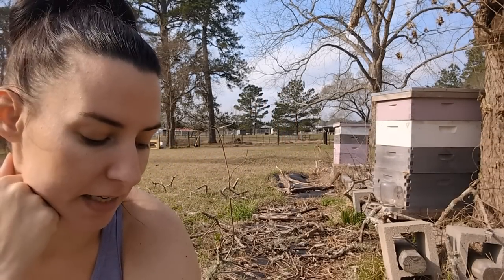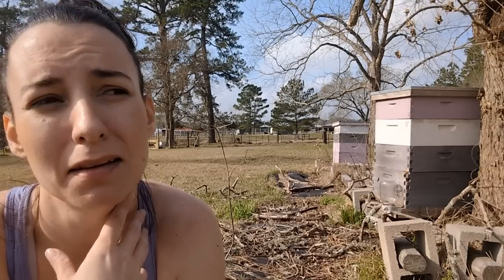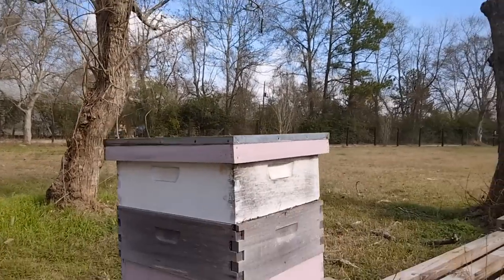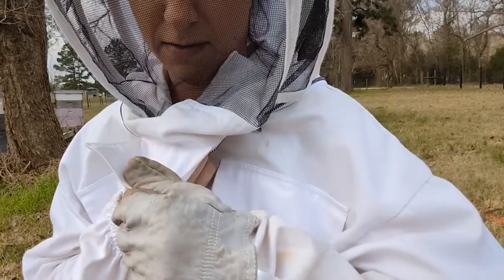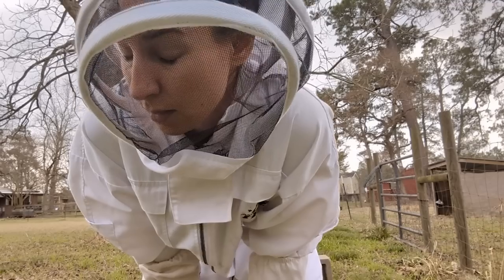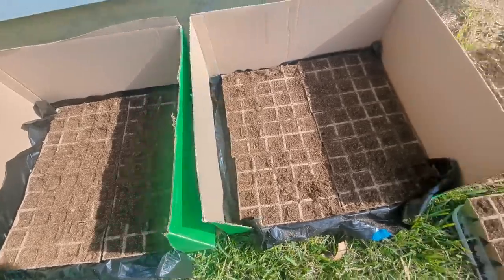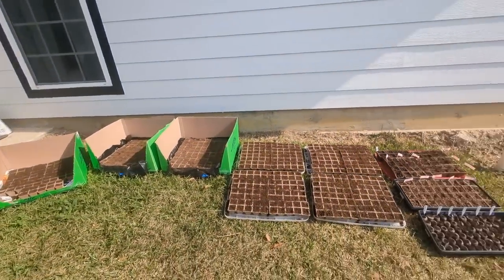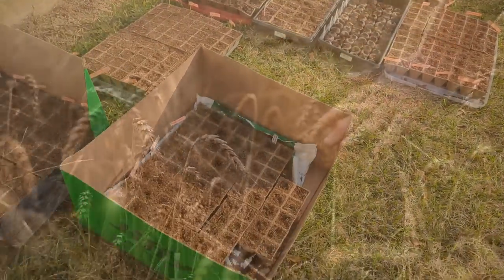It's Dirty Work, But Somebody's Got To Do It | Beekeeping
It's chore day at the homestead, I have to relocate the bees, but before that can happen, well... a lot of other things need to get done. Catch a small story about Lester and his shenanigan's that almost took a horrible turn & I also started my seeds - want to guess how many plants? Take a look and find out!